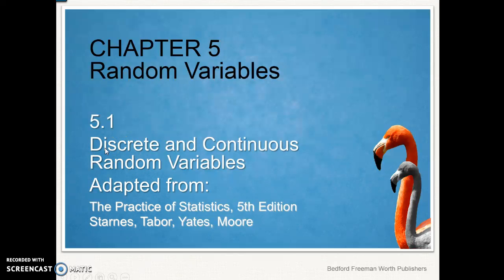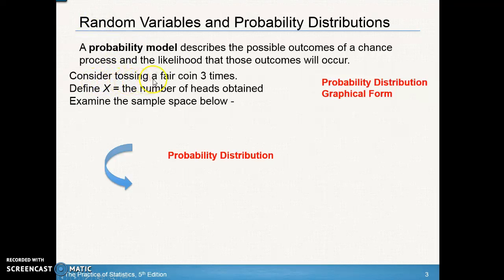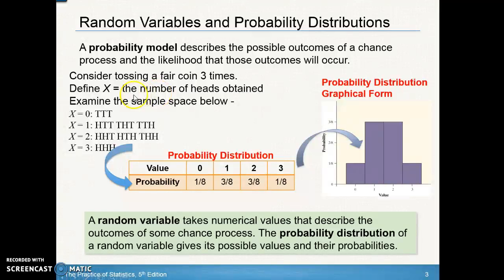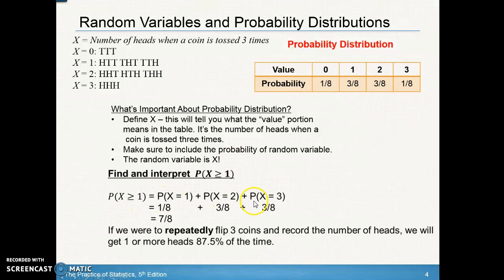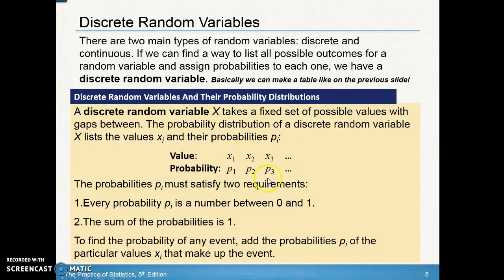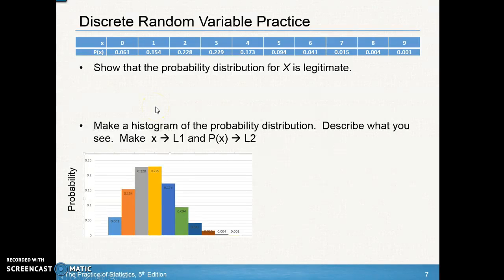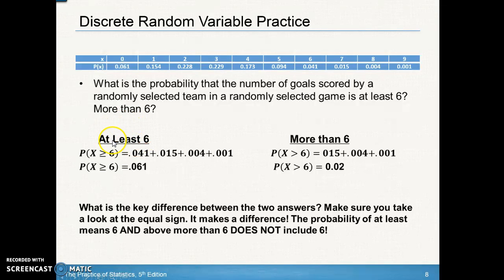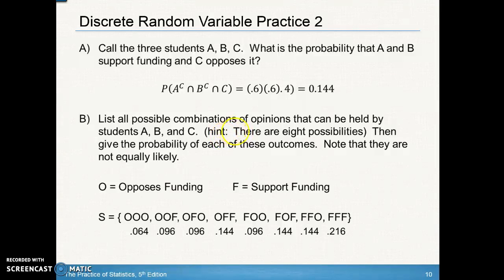5.1 Disrete and Random Variables Part 1